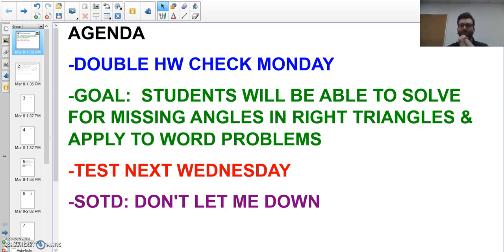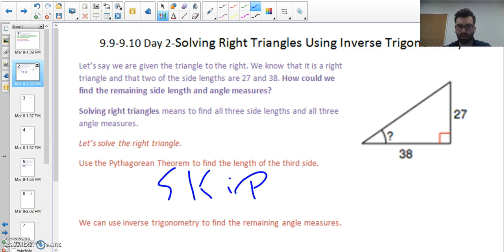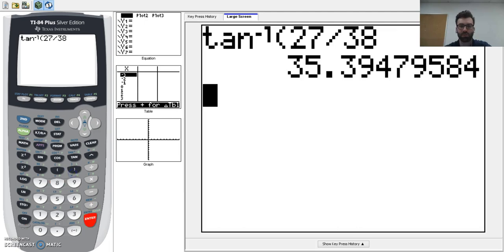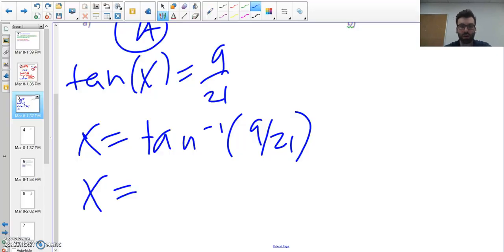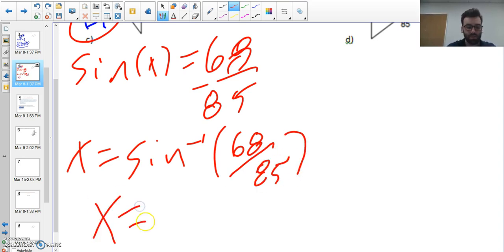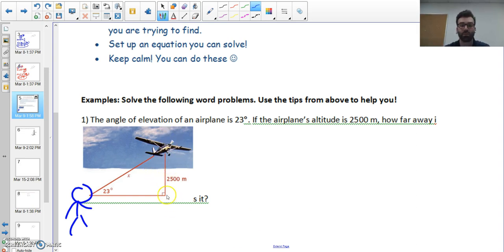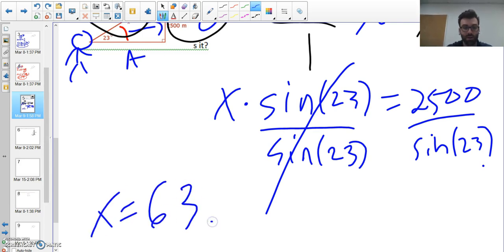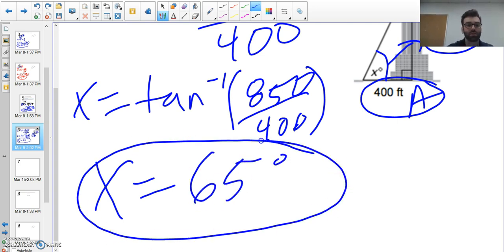9.9-9-10 DAY 2-3- MORE TRIG!